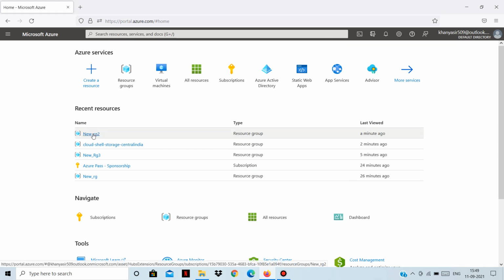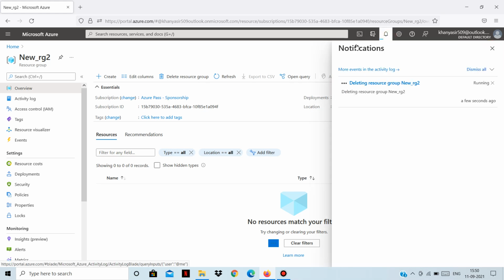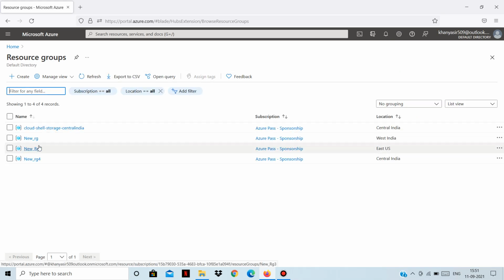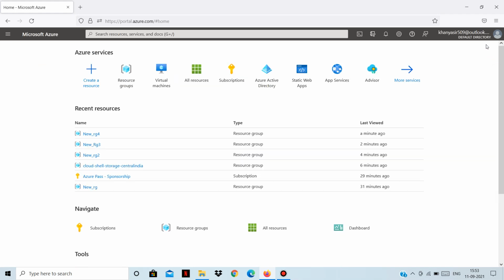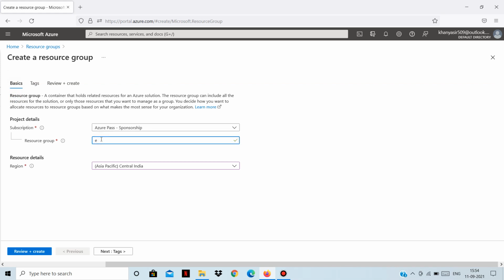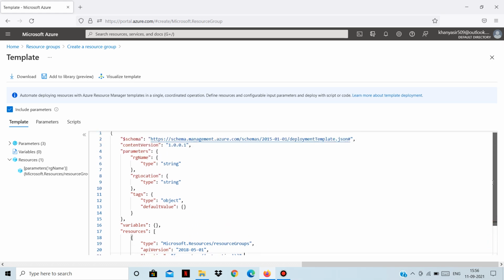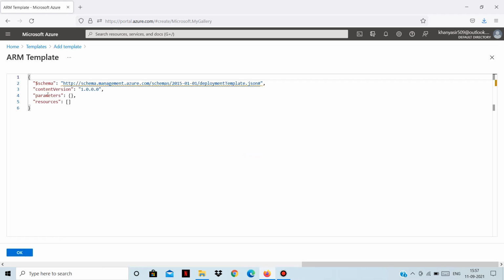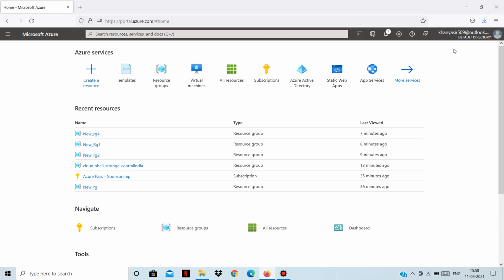Part 3(b) - Learning different Azure Management Tools to Manage Azure Resources - Part Two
In this second part video we will see how to delete any Azure resources and how to deploy any resources using Azure Resource Manager (ARM) templates.